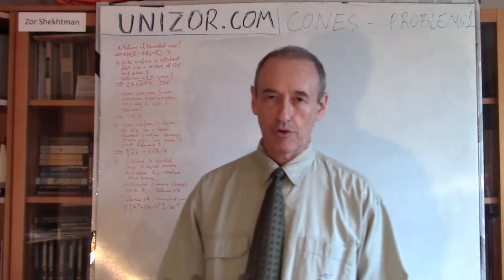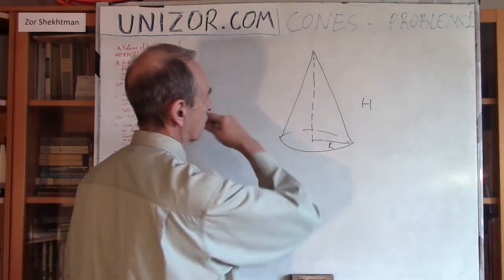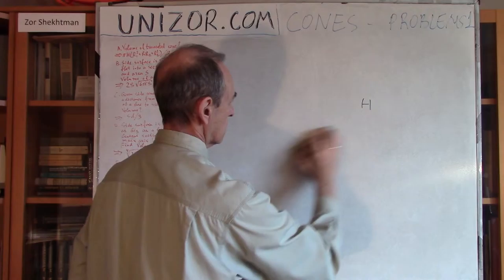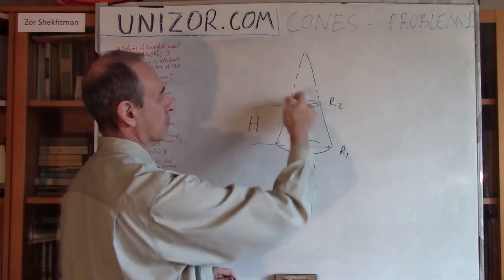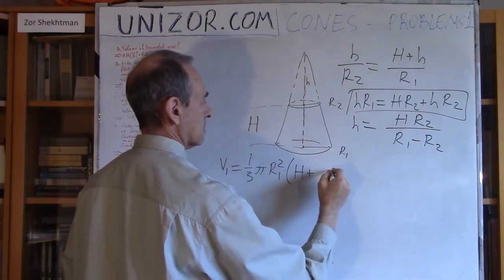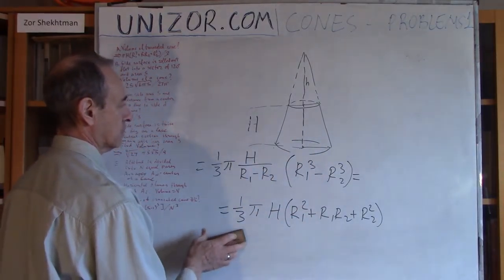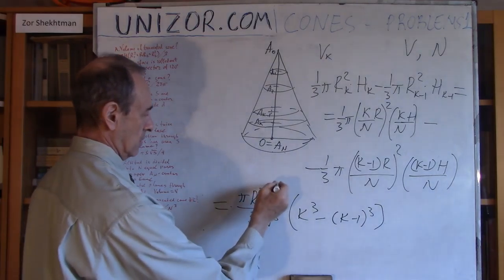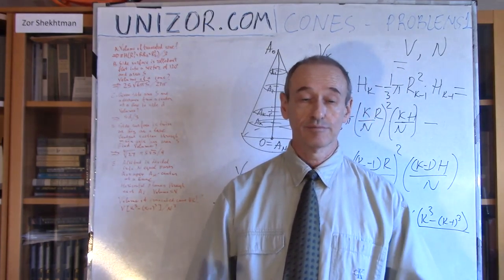Unizor - Geometry3D - Cones - Problems 1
Right Circular Cones - Problems 1

In this course we will be dealing only with right circular cones and will call them simply cones.

Problem A
Find a volume of a truncated cone obtained by cutting-off its top by a plane parallel to its base in terms of two radiuses of two bases R1 and R2 and its height H (the distance between bases).

Answer:
πH(R1²+R1R2+R2²)/3

Problem B
The side surface of a cone, rolled out on a plane, is a circular sector with a central angle 120o and area S.
Determine the volume of this cone.

Answer:
2S√6πS /27π

Problem C
Given an area S of a side surface of a cone and a distance d from a center of its base to any generatrix, find a volume of a cone.

Answer:
S·d /3

Problem D
Side surface area of a cone is twice as big as an area of its base.
A section of a cone obtained by cutting it by a plane passing through its main axis (that is, a plane that goes through an apex and a center of a base) has an area S.
Find a volume of a cone.

Answer:
271/4πS√S/9

Problem E
An altitude of a cone of a volume V is divided into N equal parts by points Ai, where i∈[1,N−1]. For convenience, let A0 be an apex of a cone and AN - a center of its base.
Then we draw a plane through each division point parallel to a base of a cone. These planes divide the cone into N parts, all of them except the top are truncated cones.
Find the volume of a truncated cone k between planes going through points Ak−1 and Ak.

Answer
V[k³−(k−1)³]/N³